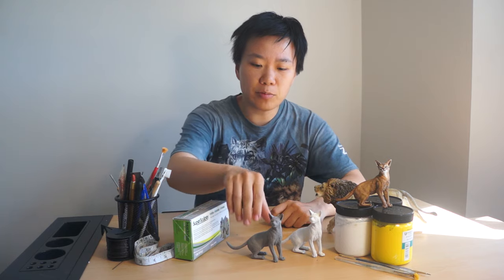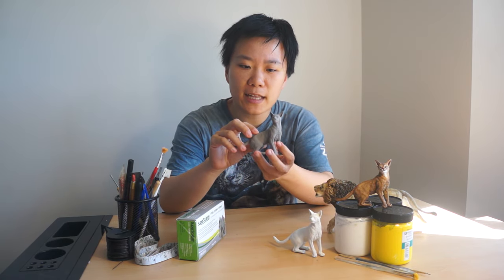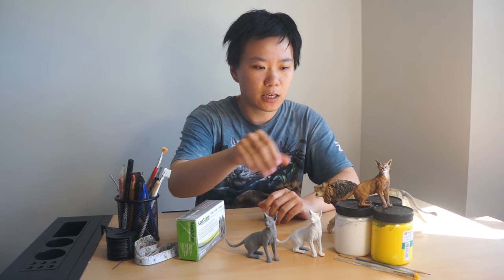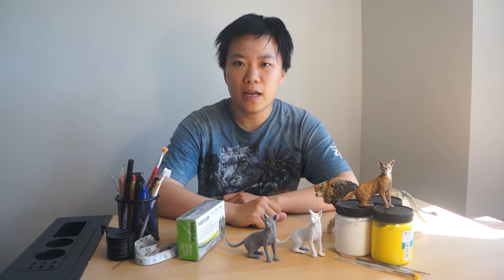Sculpting and Painting Realistic Cats in Polymer Clay Training with Qingyu Li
Polymer clay is a widely used medium for creating different styles of sculptures and miniatures. In this class, you will learn step by step how to use polymer clay to sculpt a realistic feline and paint it. We will learn the basic cat anatomy used in art and learn to compare and transfer the knowledge to creating other animals. We will learn how to depict different kinds of fur and the tools applied. We will also do a little discussion in feline facial expression and their various fur pattern. This is great for artists and hobbyists of all skill levels to learn more about realistic cat figures.

In this course you will learn:

Measurements using anatomical landscapes to build a poseable wire armature
Posing an anatomically reasonable wire armature
Filling the bulk of the sculpture
Sculpting musculature
Sculpting cat head
Cat facial expression introduction
Sculpting different types of fur
Painting your polymer clay cat figure
Wild feline fur pattern introduction
Comparative anatomy of house cat, big cat and other mammals